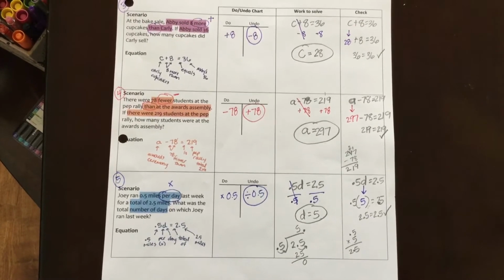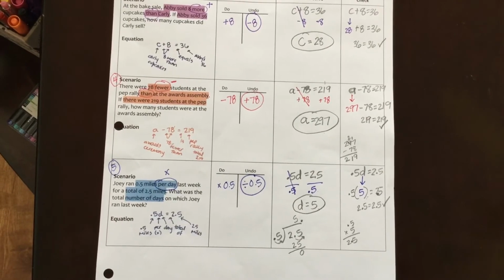WS 30 Explained